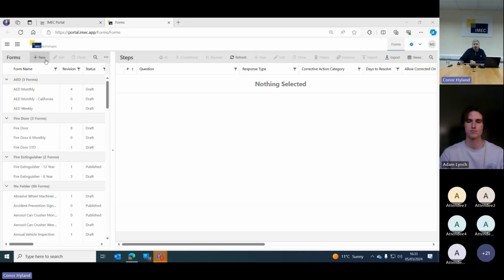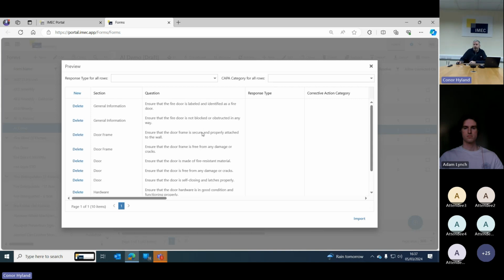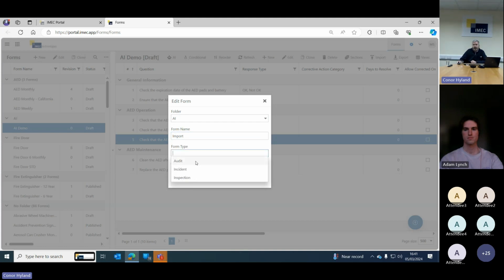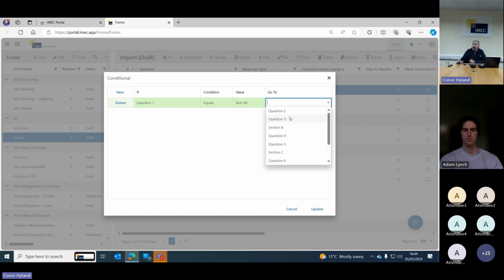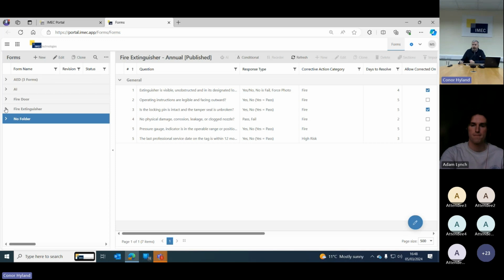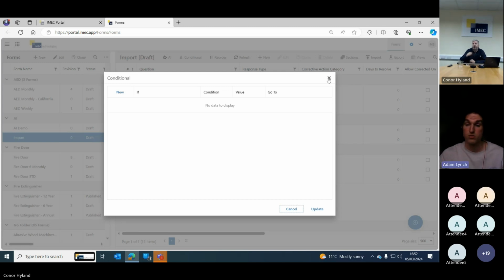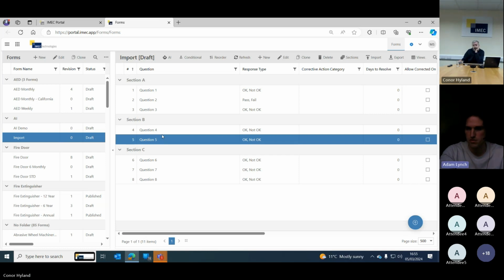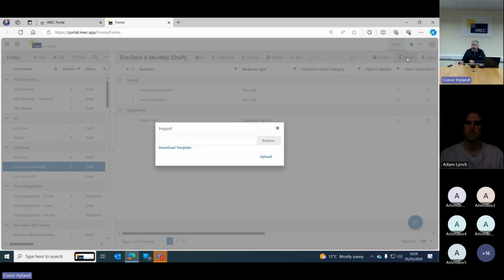IMEC Webinar: New Features in IMEC Forms including Forms AI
Check out IMEC's Webinar where we discuss the newest features added to our inspection forms.
Interested in learning more?